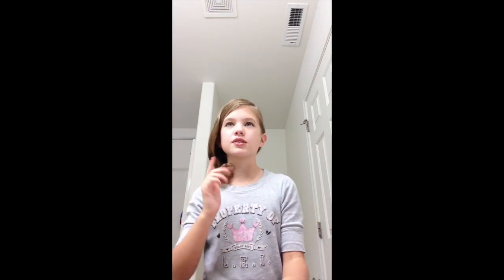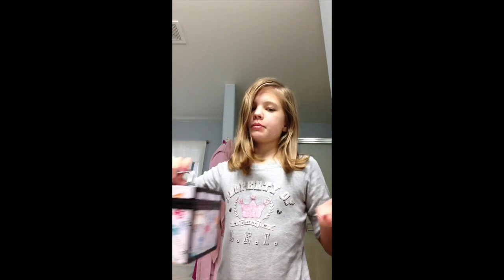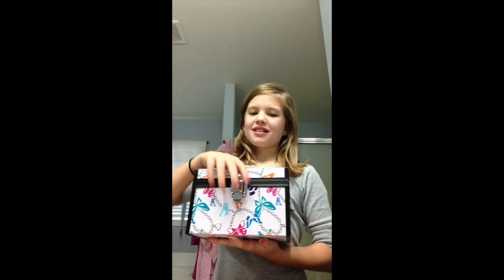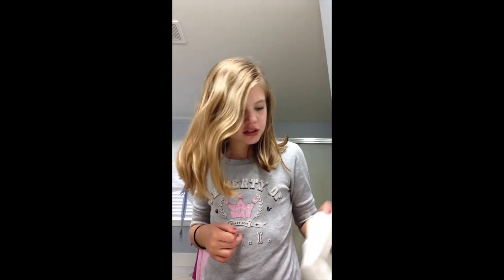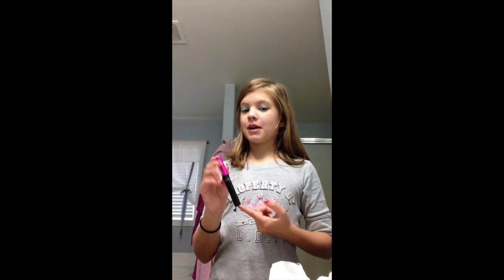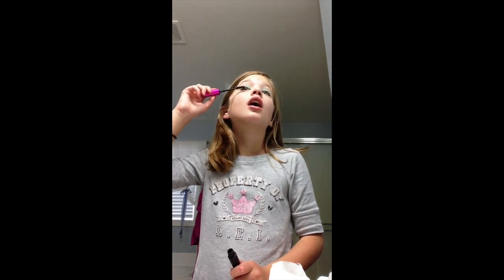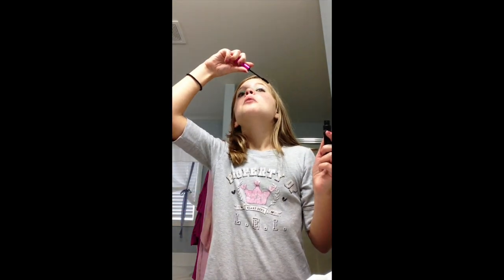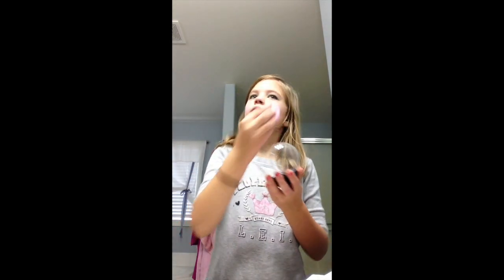Gracie Caudle's Hair & Makeup Tutorial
Gracie is almost 10 years old  here and I wish we would've created a YouTube account for her during that time.  She'd have a HUGE following!

Circa 11/10/12